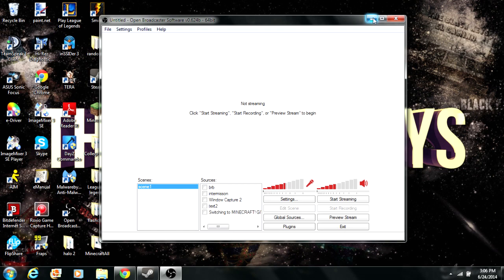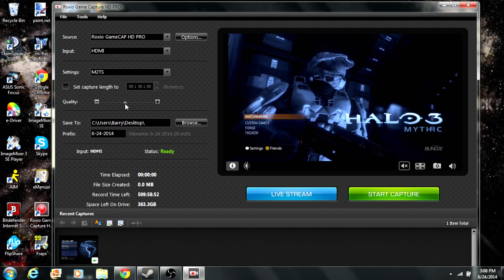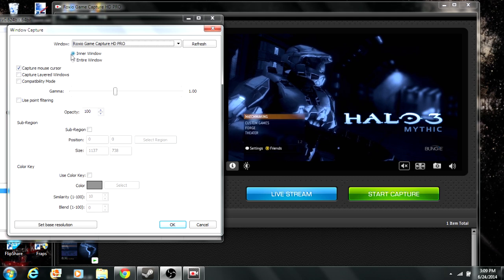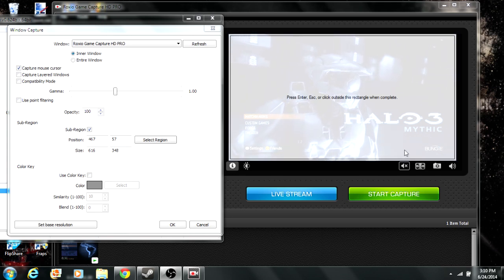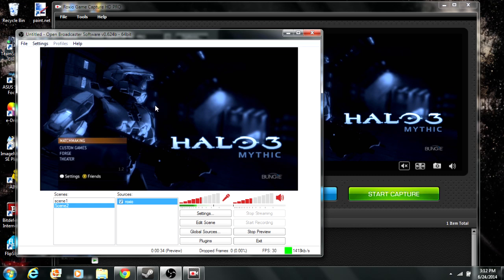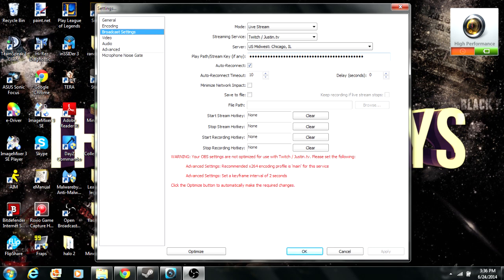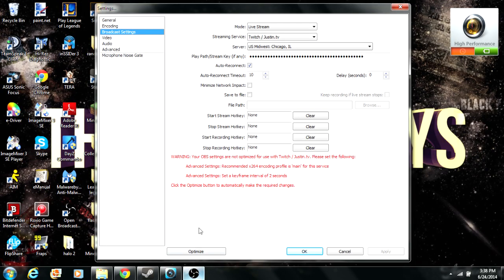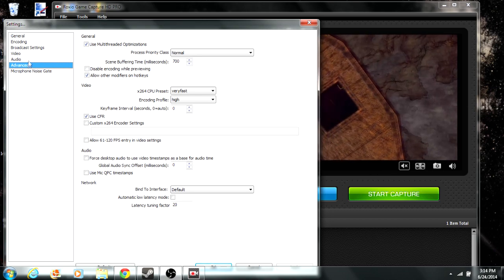How to livestream with the Roxio Gamecap HD Pro using Open Broadcaster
This is a video tutorial showing you how to stream with the roxio game capture hd pro for free using open broadcaster and alternative and better option than xsplit.